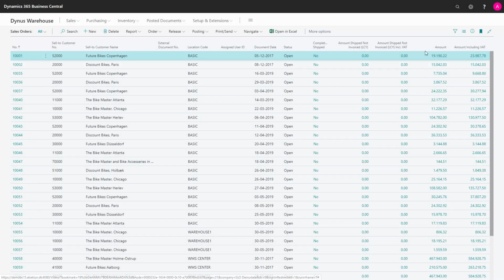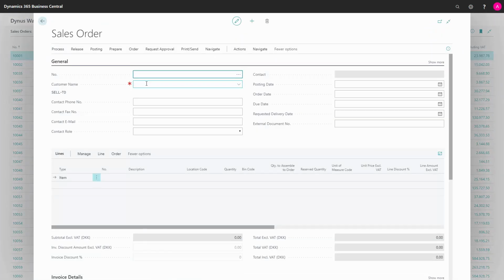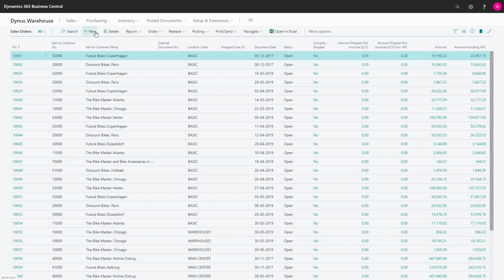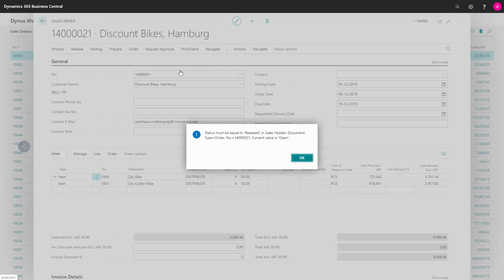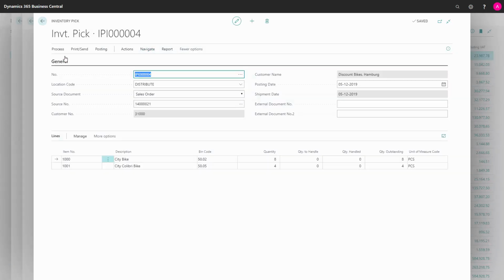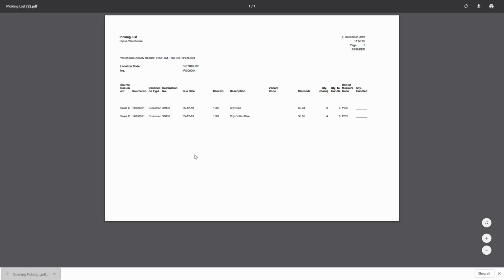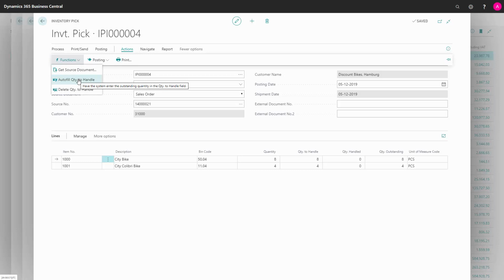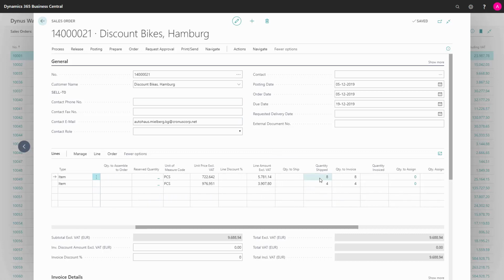ENG19120632 Demo Outbound flow Bin and Pick